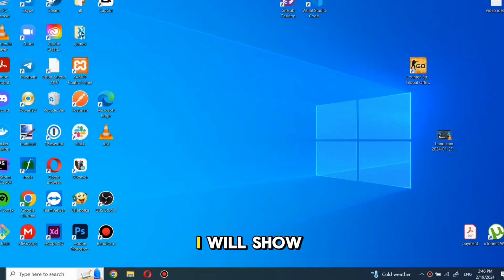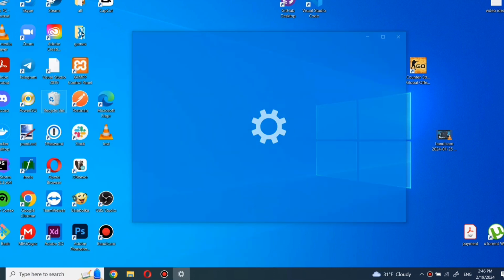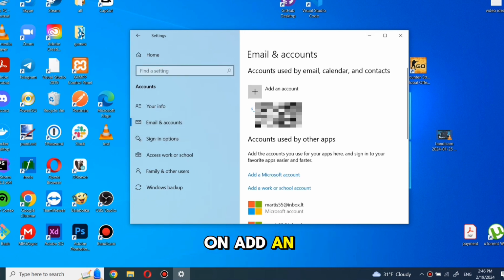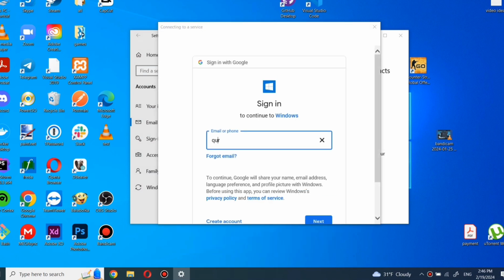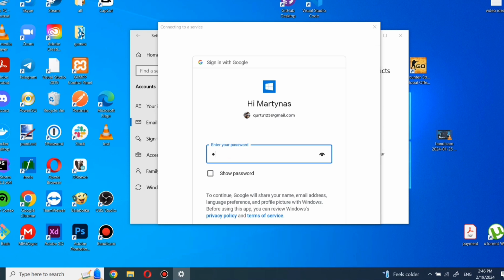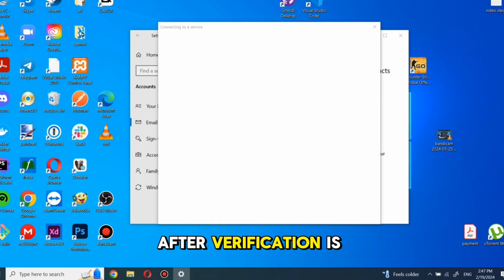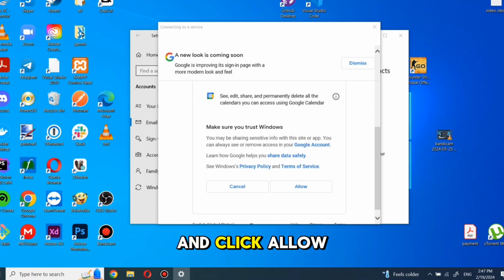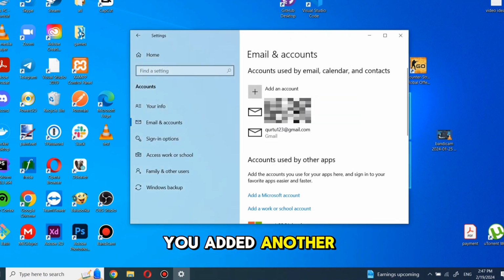Windows 10 Pro Add New User Account 2024 (Simple Guide)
Learn how to add a new user account on Windows 10 and Windows 11 with or without a Microsoft account. This step-by-step guide covers the process of creating and adding a new user to your Windows operating system. Discover how to create a new user account on Windows 10 or Windows 11, whether you prefer to use a Microsoft account or opt for a local account. Explore the options to add new user accounts in both Windows 10 and Windows 11, including methods to add users without an admin account. Follow along to easily set up new user accounts on your Windows device and manage user access effectively.

EARLY MORNING (TROPICAL)